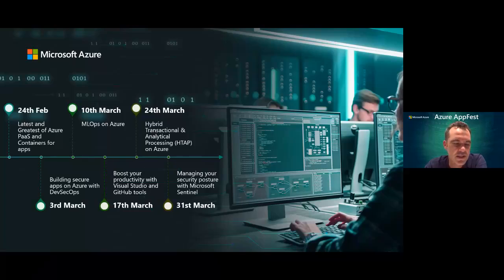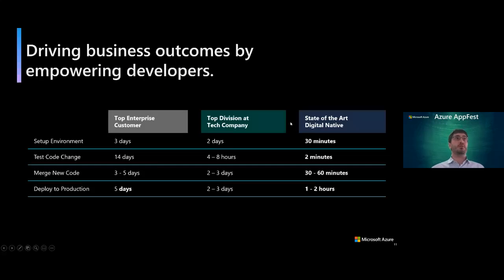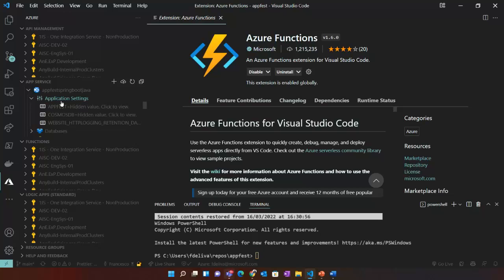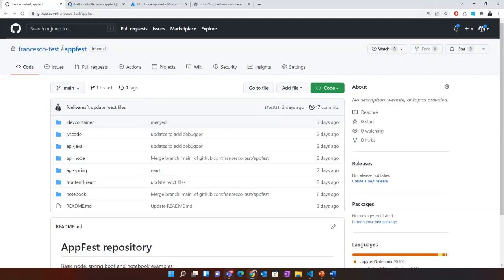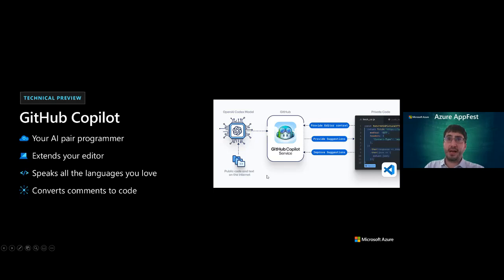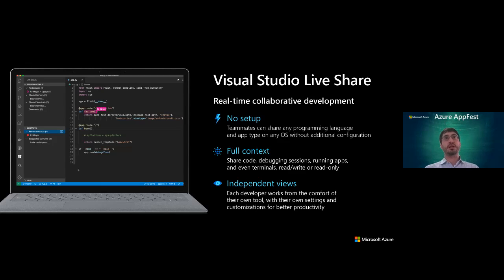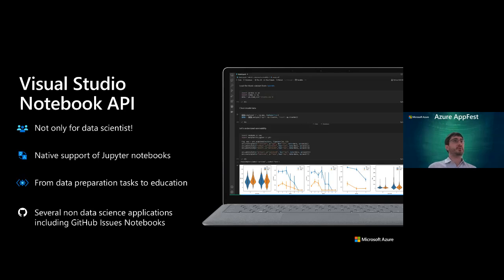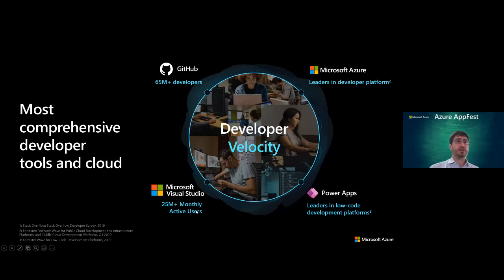Azure AppFest - Boost your productivity with Visual Studio and GitHub tools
As the demands of writing software increase, more pressure is put on application developers to be as productive as humanly possible. With this demand, the landscape of being a developer has never been more challenging. At Microsoft, we understand your needs and develop innovative solutions to assist developers.

Give your productivity a boost with Github Copilot, Github Codespaces, Visual Studio Notebook API, and Visual Studio LiveShare. Watch this video to learn more!